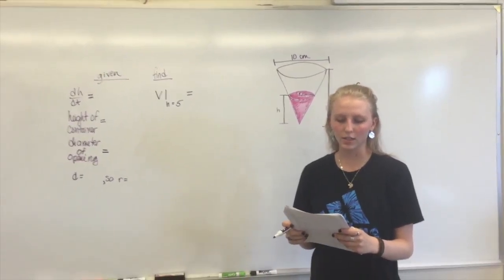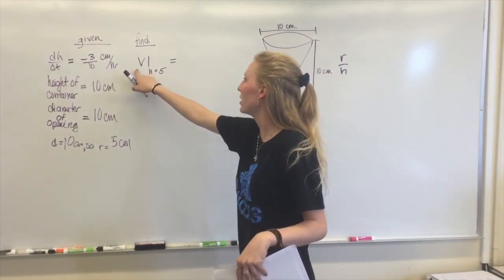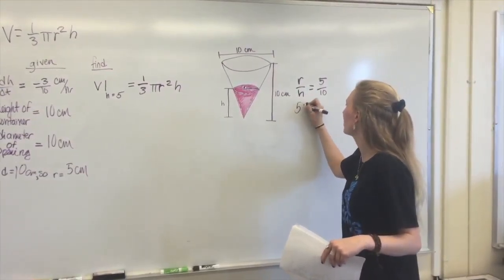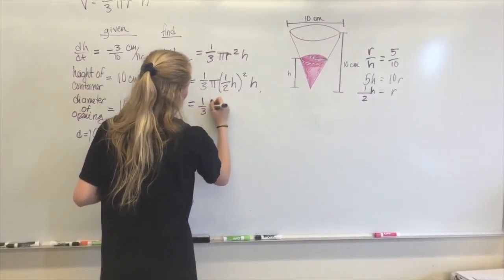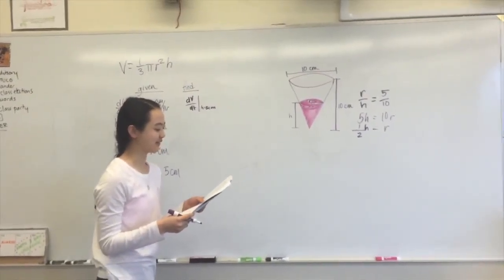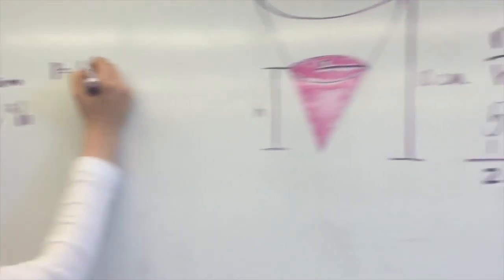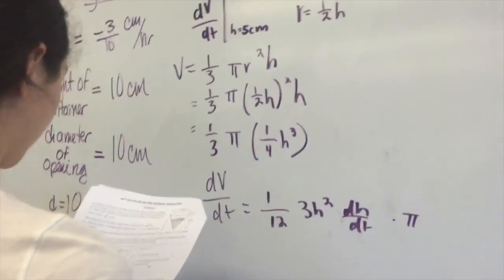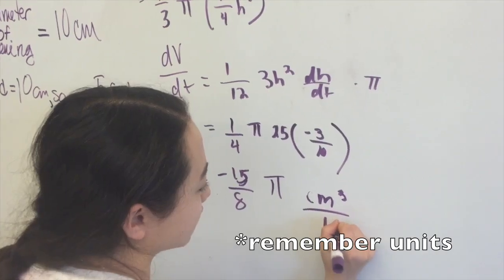Water Draining From a Cone